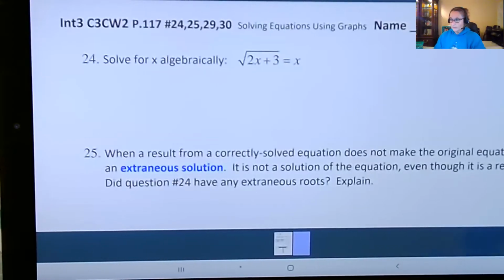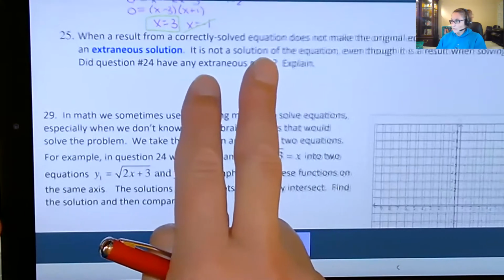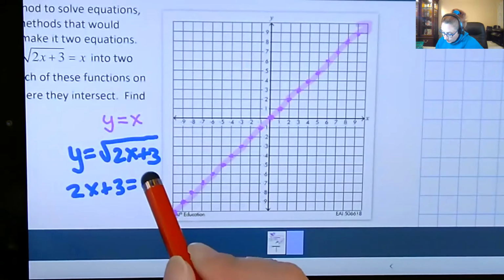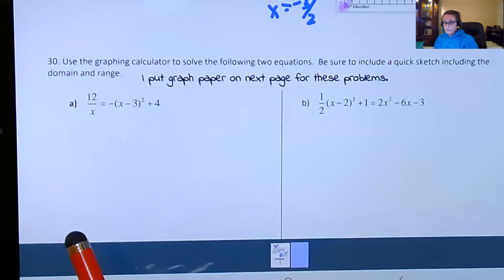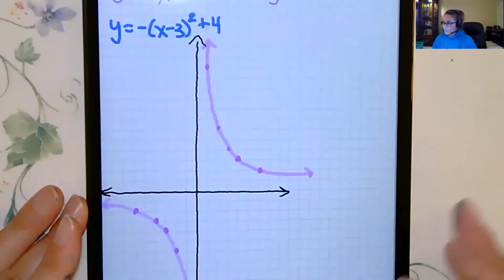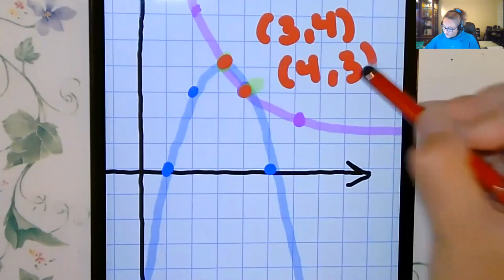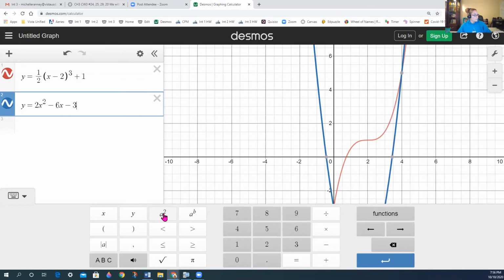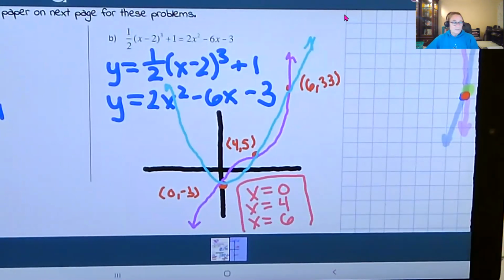Int 3 Ch 3 CW 24,25,29,30